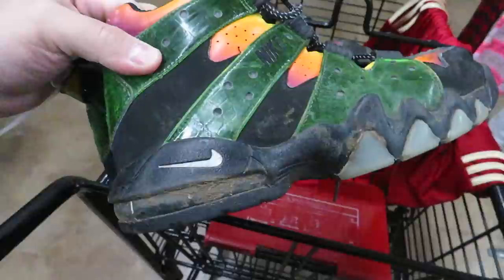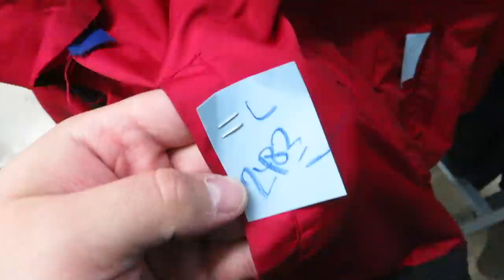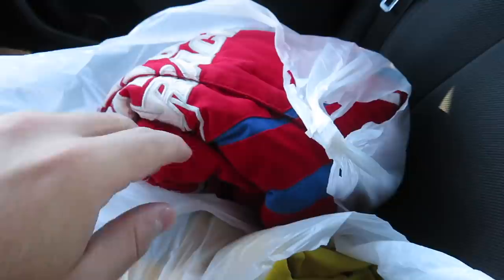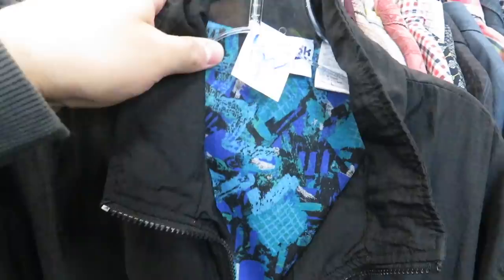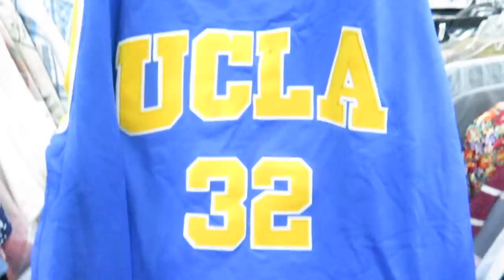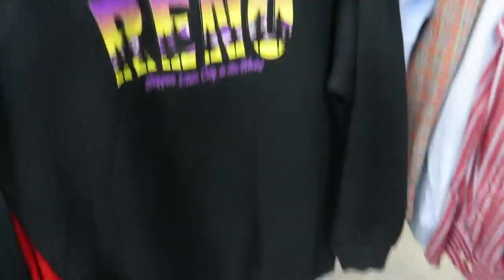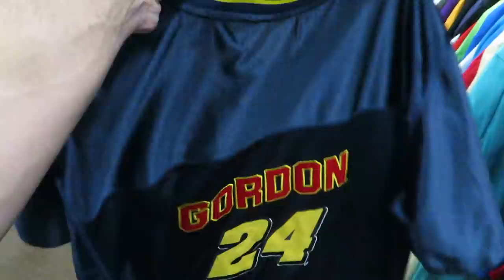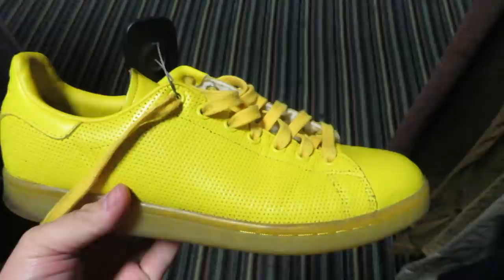Trip To The Thrift #135 - JORDANS FOR $3!!!